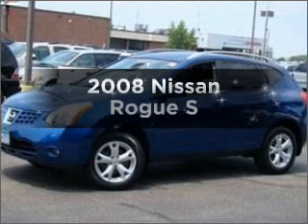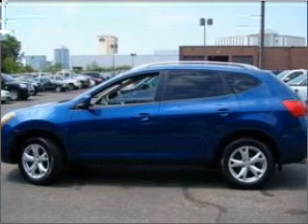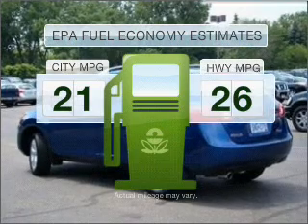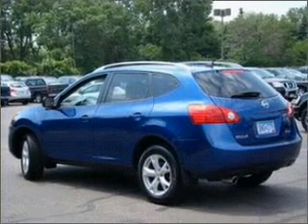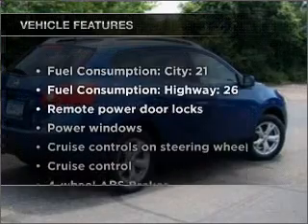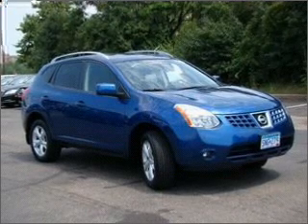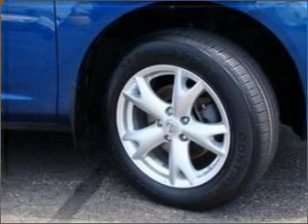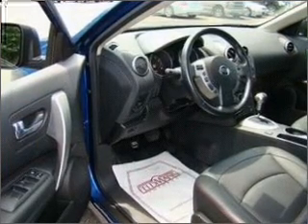2008 Nissan Rogue - Bloomington MN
Year: 2008
Make: Nissan
Model: Rogue
Trim: S
Engine: 2.5 liter inline 4 cylinder 16 valve
Transmission: Automatic CVT
Color: Blue
Mileage: 40781
Address:
4901 American Blvd. West